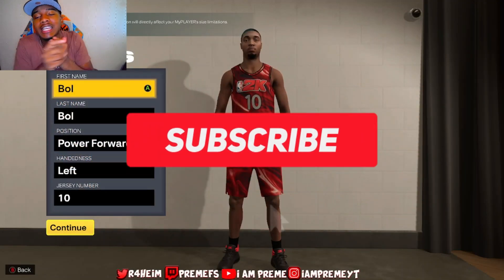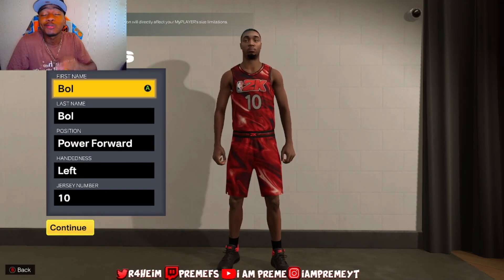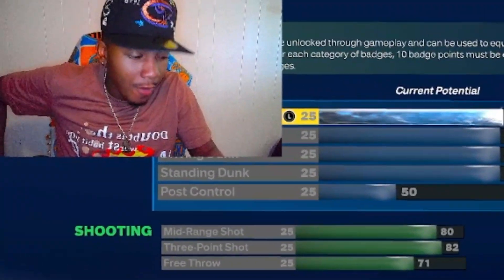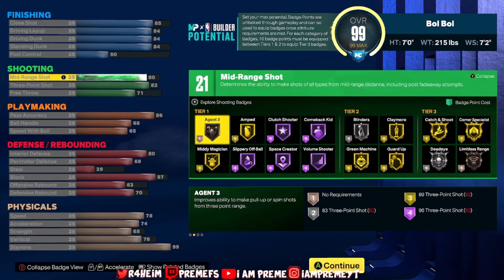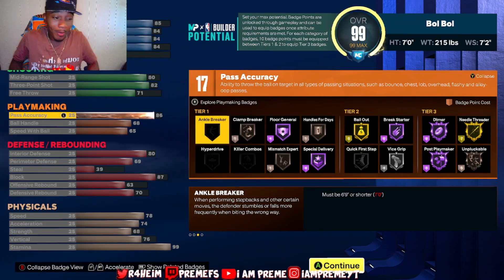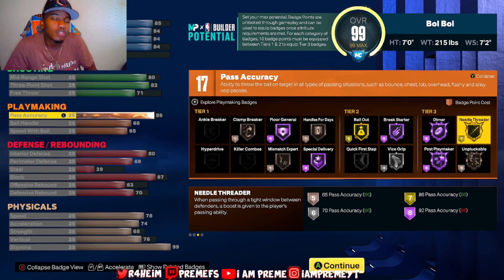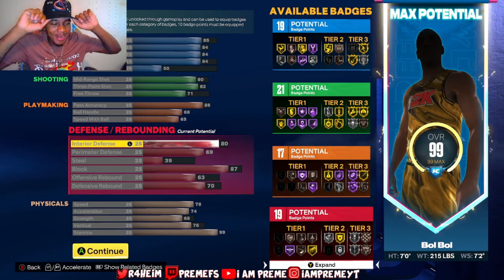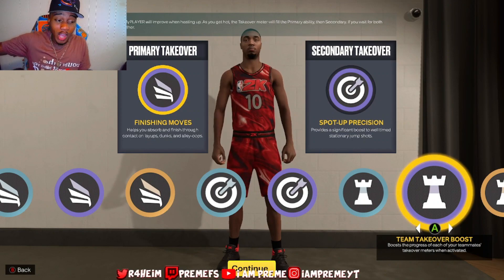THIS 7’0 *ALL AROUND* BOL BOL BUILD CAN DO EVERYTHING! - DIMING 3-LEVEL SCORER | NBA 2K23 NEXT GEN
SO I MADE MY REBIRTH BUILD AND THIS 7’0 *ALL AROUND* BOL BOL BUILD CAN DO EVERYTHING! - DIMING 3-LEVEL SCORER | NBA 2K23 NEXT GEN
LET ME KNOW HOW Y'AL FEEL ABOUT THIS BUILD, I'VE PERSONALLY NEVER USED A BIG BUT IM EXCITED TO GRIND THIS DIMING 3-LEVEL SCORER OUT!

XBOX GAMERTAG: II R4HEIM TG

*I do not take ownership of the music displayed in this video. Ownership belongs to the respected owner(s).